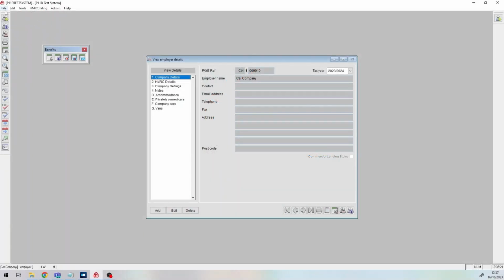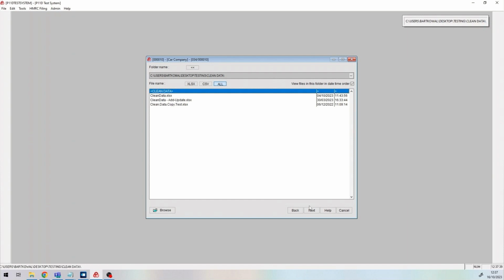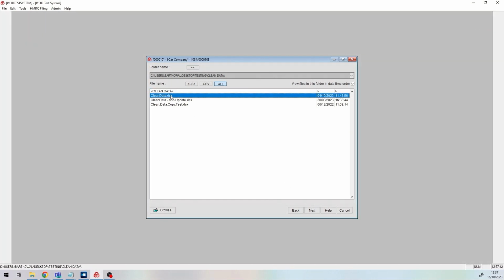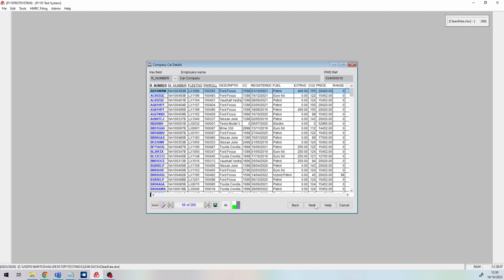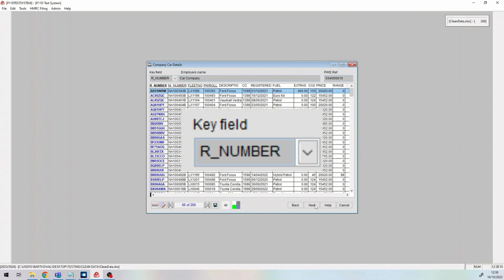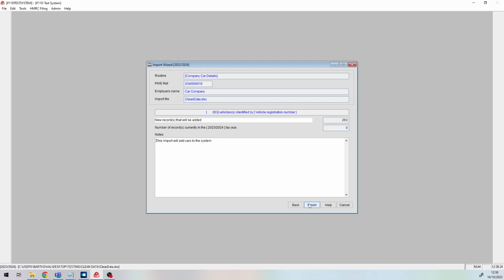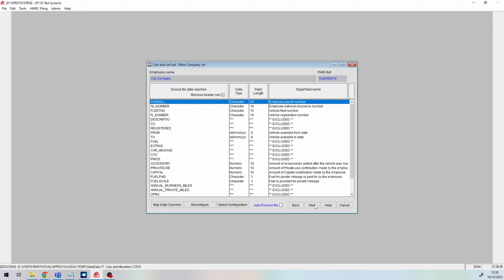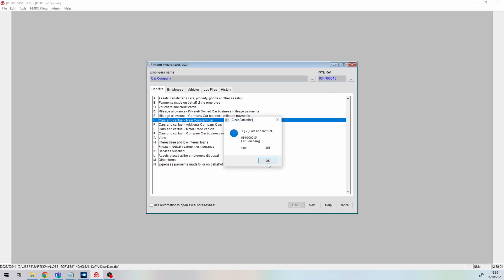P11D Organiser || Importing Cars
Its quick and easy tot get cars into the P11D organiser system, here's how.